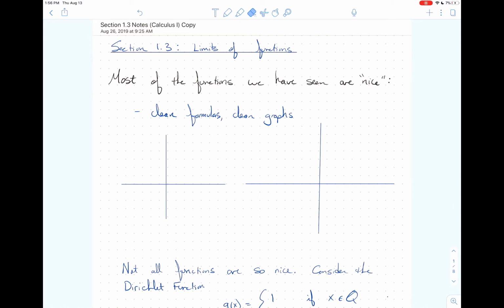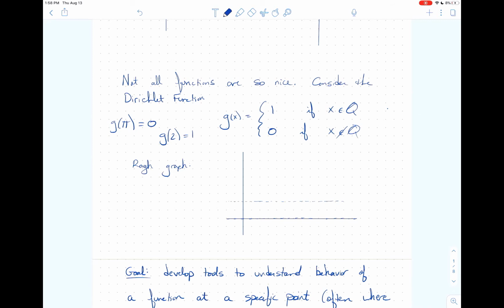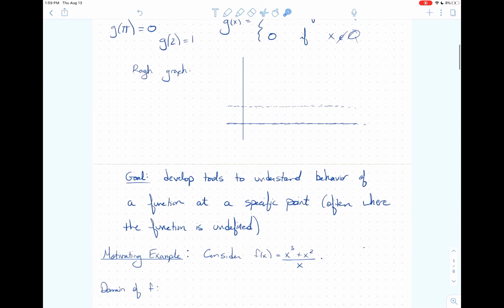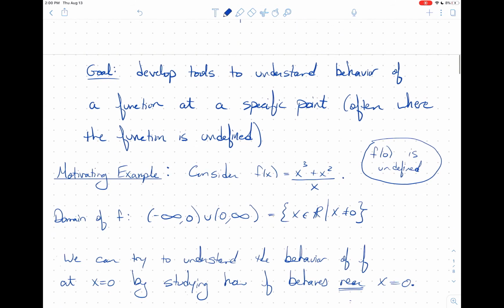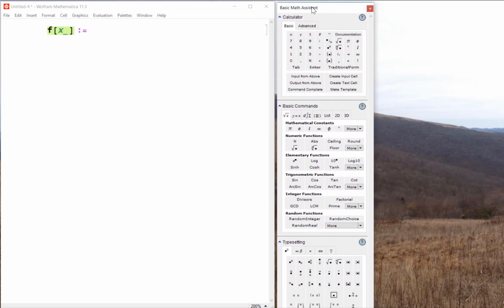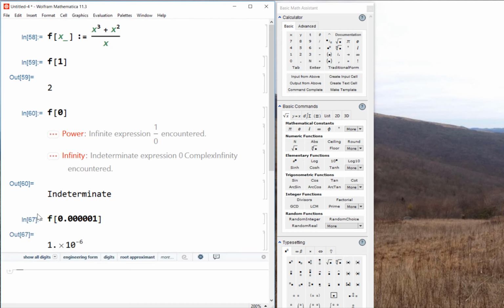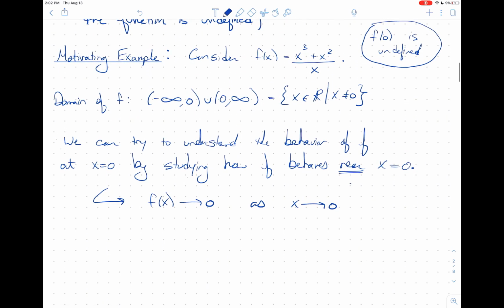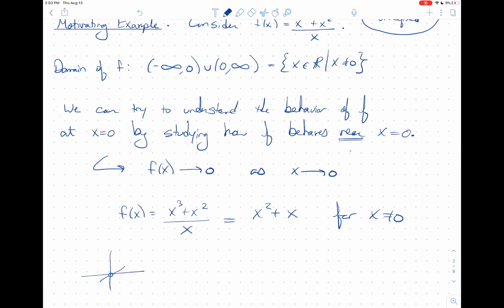Section 1.3 (HWK2: Part 1 of 5) - Calc I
In this lecture, we give a friendly introduction to the limit of a function at a point.